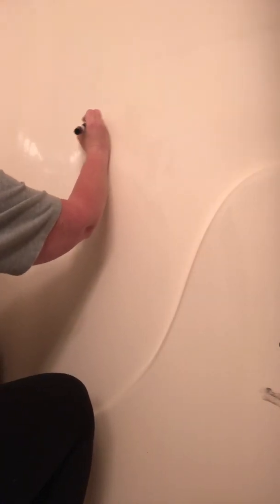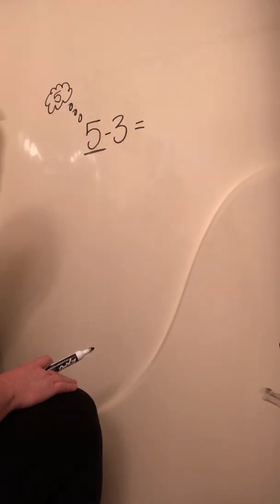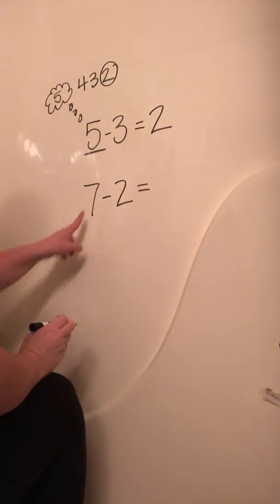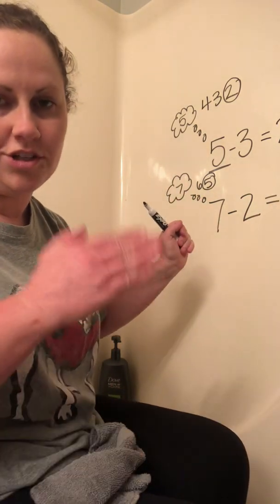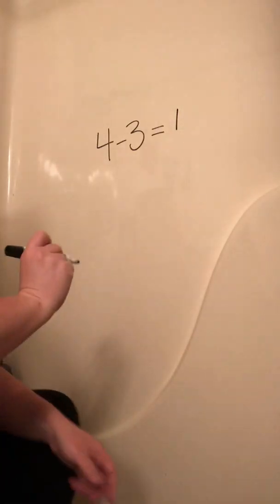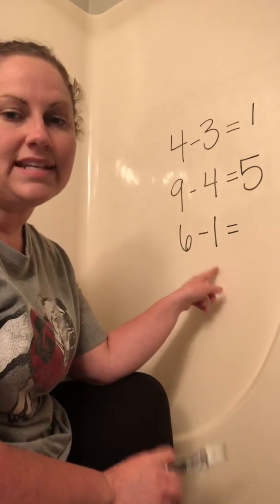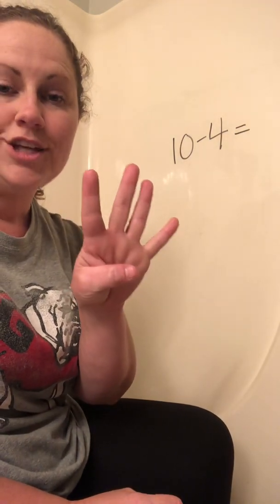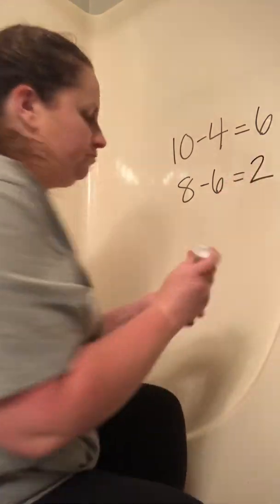Subtraction by counting backwards